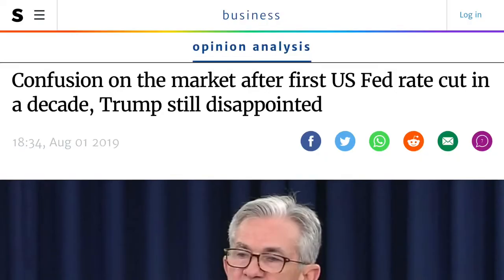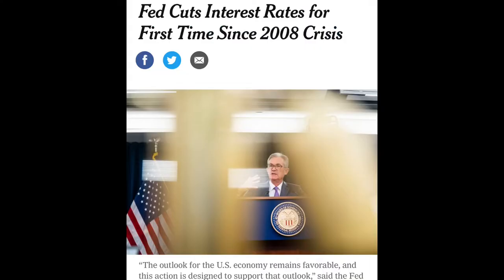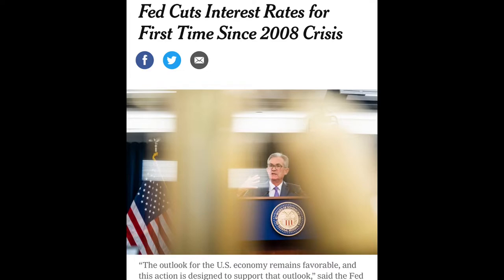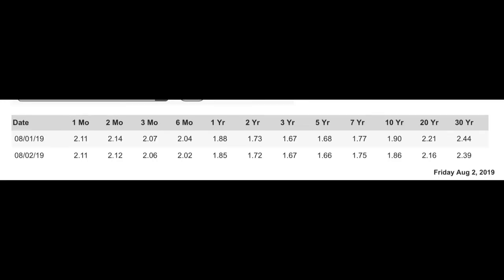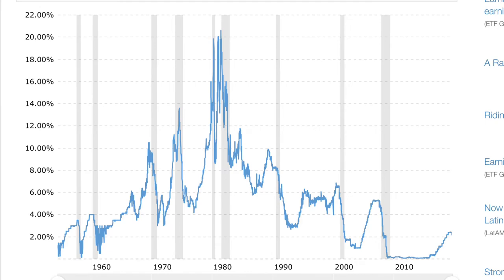What the Fed Rate Cut Means for Investors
The fed rate cut has been big news in the USA over the last week. Here are some basics on what that means for the economy and why the fed would look to cut rates.

Recommended Investing Books:
Rule One by Phil Town:

Payback Time by Phil Town:

The Intelligent Investor by Ben Graham:

The Education of a Value Investor by Guy Spier:

Recommended Personal Finance/Entrepreneurship Books:
Rich Dad, Poor Dad by Robert Kiyosaki:

Tools of Titans by Tim Ferriss: